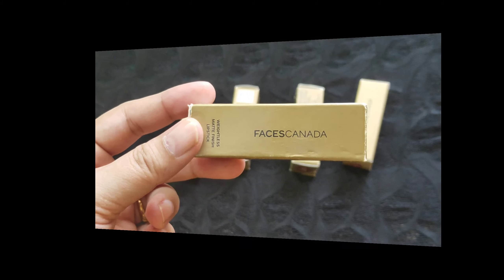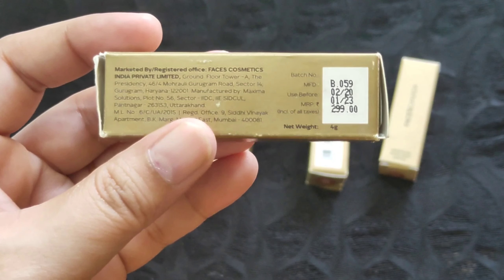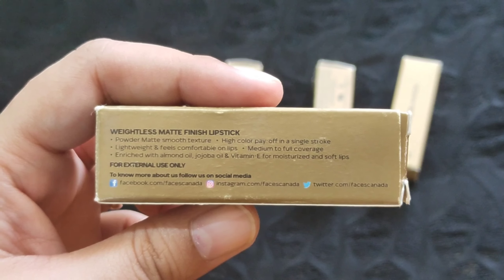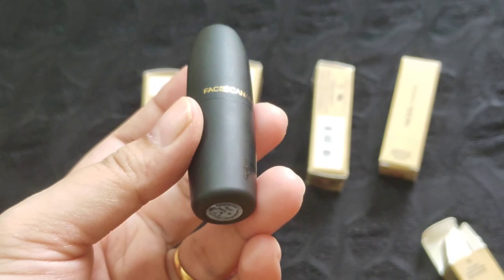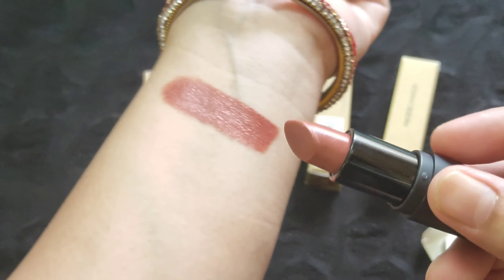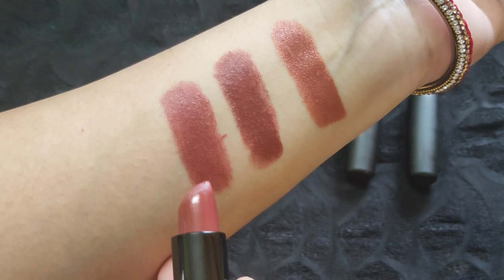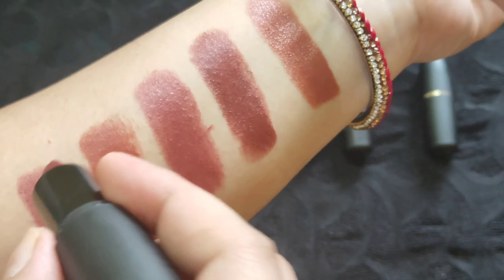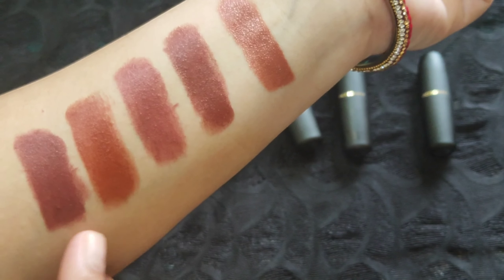5 Nude Shades of Faces Canada Weightless Matte Lipsticks || Review and swatches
Hi friends,

Hope you all are doing great. I am Priyanka . I love doing make up and I am a beauty enthusiast. This channel is all about make up , skin care , DIYs . Hope you enjoy watching my videos . It will encourage me a lot to come up with more such amazing videos for you all. Lots of love.

In this video, I have shared lip/hand swatches and review of 5 stunning and gorgeous NUDE shades of Faced Canada Weightless Matte Lipsticks.Shades swatched are 01,05,10,15,25 .You can buy them from all online websites and stores as well.

Hand swatches @ 04:30
Lip swatches @ 08:08

Buying link:
All Shades

Filming Equipments Used:

Ring Light

Mobile phone

Make up for newly weds using s.f.r color Double Deck make up kit | Affordable kit for beginners

New* Swiss Beauty Ultimate eye shadow pallete Shade 07 review | Blue golden eye make up tutorial

SFR Color 28 color eye shadow pallete review and demo | Affordable eye shadow pallete try

/youtu.be/-gWhom6aYOc

1. Reviews about any product given by me is my honest opinion.
2. All the products recommended by me are based on my personal experience. It might not work well for another person.
3. The information provided are for general purpose and should never be considered as professional advice.
4. All the contents in this channel are created by me ( Channel owner : Priyanka Mishra).
5. I am not a professional make up artist.
So let's learn from each other and not try to
 judge me.
6. Let's spread beauty awareness , love and positivity.